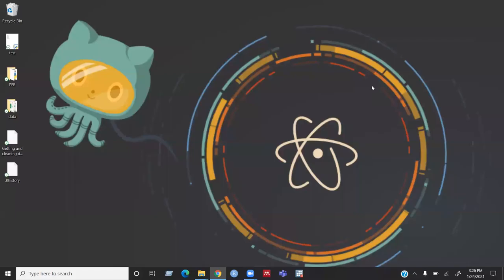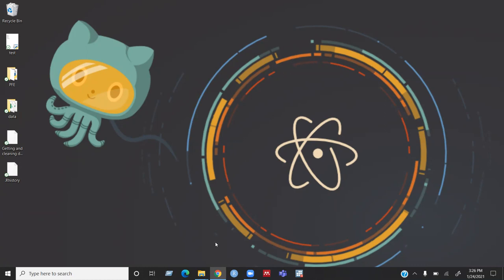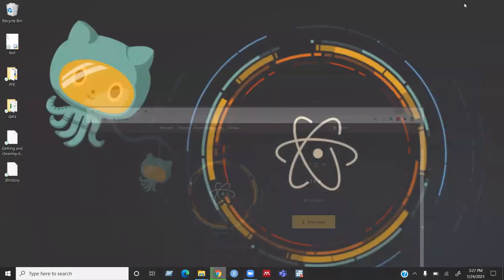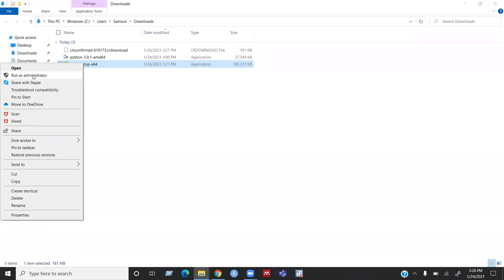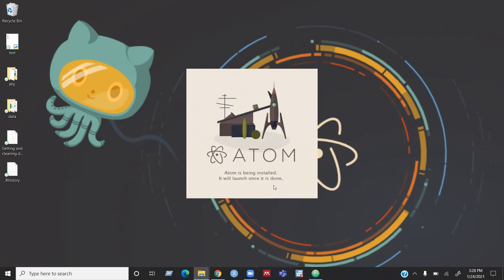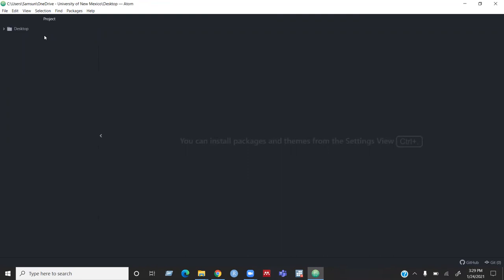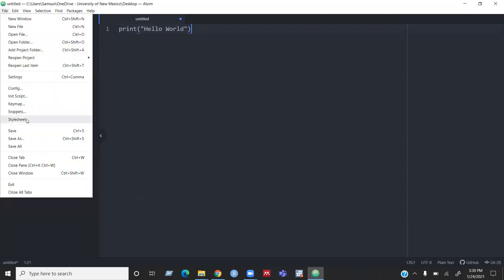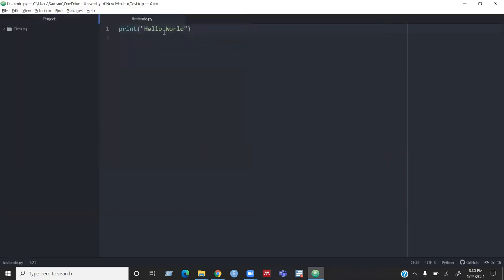How to install Atom (text and code editor) on windows - by Samsun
This is a very helpful video for people who wants to download and install Atom on windows.